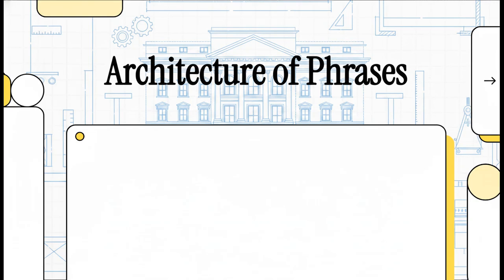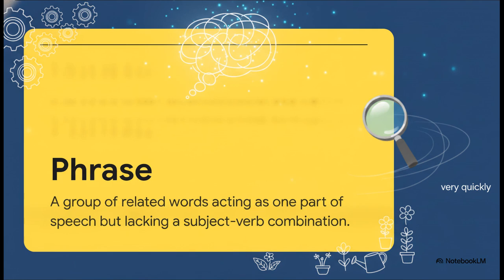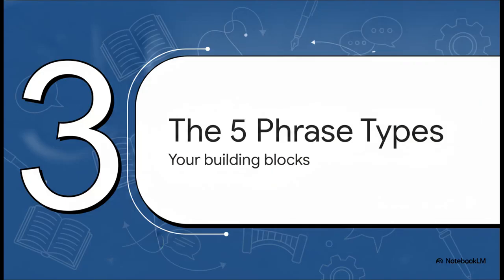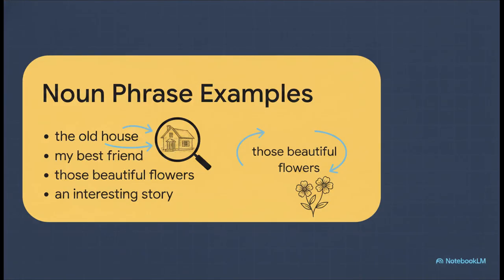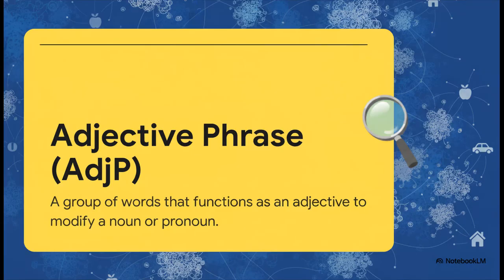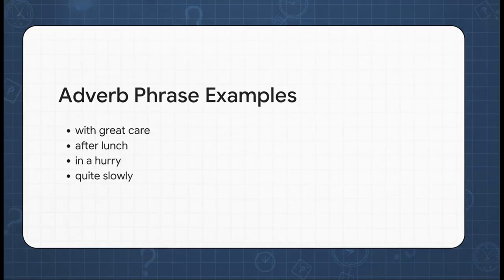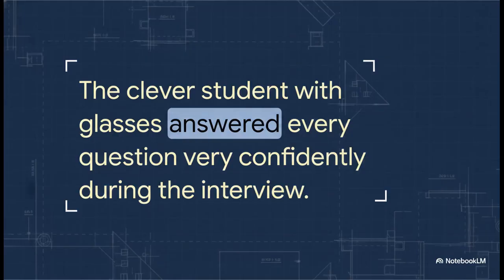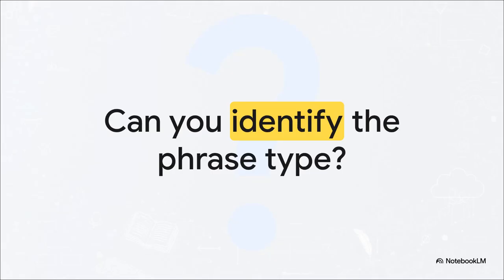Introduction to Phrase 01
A phrase is a group of two or more words that works together as a single unit but does not contain both a subject and a finite verb, so it cannot express a complete thought on its own. Unlike a clause, a phrase functions as a part of a sentence, acting as a noun, verb, adjective, adverb, or preposition to add meaning, detail, or precision. Phrases are essential building blocks of English grammar because they make sentences more descriptive, natural, and sophisticated. For example, in the sentence The girl with the red backpack smiled warmly, the phrase with the red backpack describes the noun girl. Understanding phrases helps learners improve sentence structure, writing accuracy, reading comprehension, and spoken fluency, making them a fundamental topic for mastering English at every proficiency level.